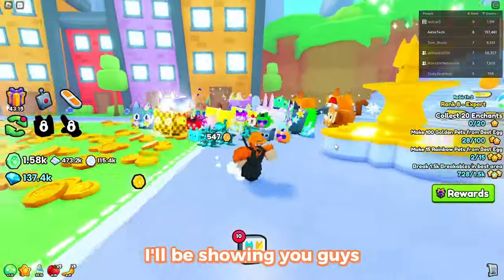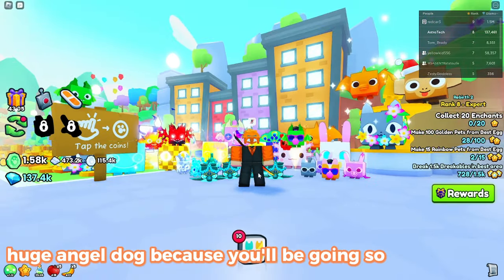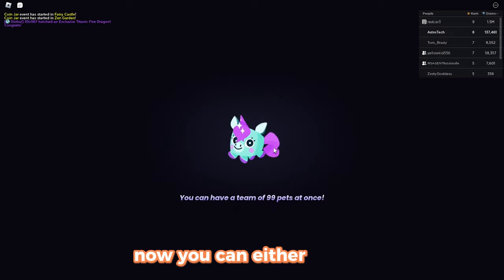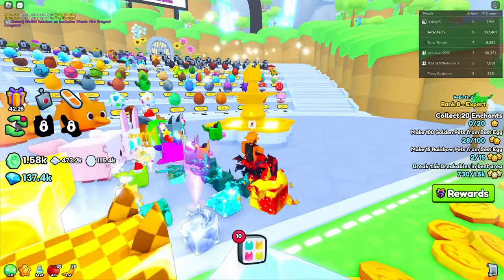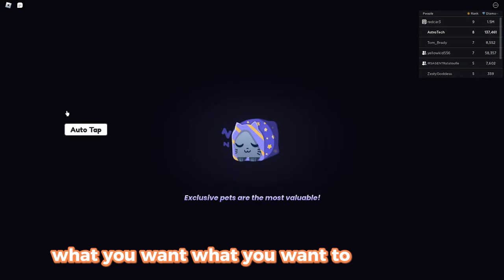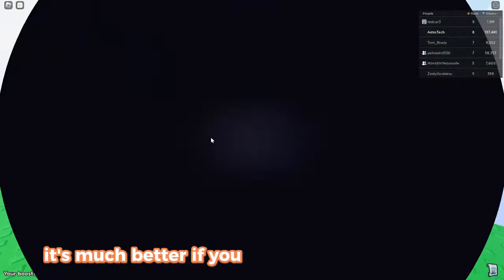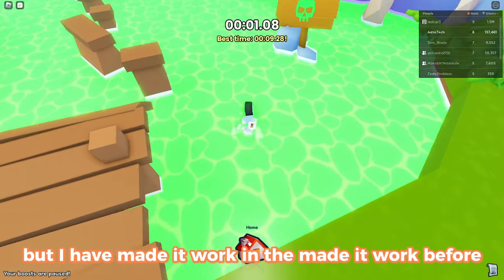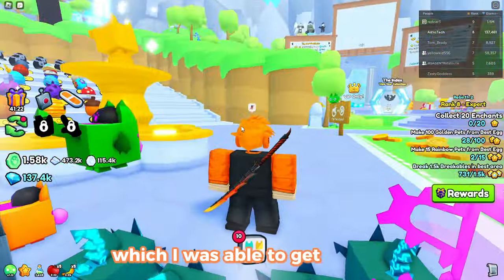Get the Golden Huge Angel Dog EASY with this SIMPLE TRICK! Pet simulator 99!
This is 10x FASTER AND 10x EASIER TO GET THE GOLDEN HUGE ANGEL DOG!
TITANIC Capybara TITANIC Lucki TITANIC Blobfish TITANIC Hippomelon TITANIC Balloon CAT
LcLc face reveal girlfriend
diamond mine update
LIMITED UGC HUGE PINK Balloon cat
easter quest easter coins gift where are 100 egg hunt
Huge Painted Cat Easter Bunny Dominus Marshmellow Agony
how to get easter bunny hoverboard
TITANIC Balloon Cat Plush blue red
Titanic Plushies
huge ERROR cat April fools update infinite pets
HUGE CHEF CAT free
HUGE Kawaii Dragon and HUGE Ninja Axolot Tokyo Alley Quest
Huge Kawaii Cat Huge Bread Shiba
what is RAP
where how to find comet egg
titanic dominus astra
huge comet cyclops comet agony
diamond hoverboard huge cat
huge love lamb huge meebo in spaceship daycare
titanic HURBERT
secret doodle hydra huge doodle fairy
titanic NEON Agony
refund NTF HUGE Pegasus Pet
secret parrot pet
how to get cartoon coins
titanic cat
titanic pets
titanic balloon monkey cat
10t 1t trillion gems
8 pet hatch gamepass
hardcore
tech hoverboard
top scammers numerous tedwa teddy sim sonns sons of fun nightfoxx view razorfishgaming overachiever
huge floppa
DIGITO pet sim x dgito Scammer steals from vitamin delicious psx youtuber
best psx youtube russo russoplays
how to play fake pet simulator z link
how to get cat hoverboard meow doodle hoverboard
rainbow vip hoverboard redeem a merch code
trade plaza
how to get POG CAT achievement pog champ
tech world
Mythical
duping
ancient island
robux exclusive pets
Enchantments
pet enchants
Fantasy World
Enchanted pets
HOW to get LEGENDARY RARE EPIC PETS in Pet Simulator X
HOW to get make GOLD PETS
HOW TO GET RAINBOW PETS
HOW to UPGRADE PETS
SECRETS
Tips & tricks